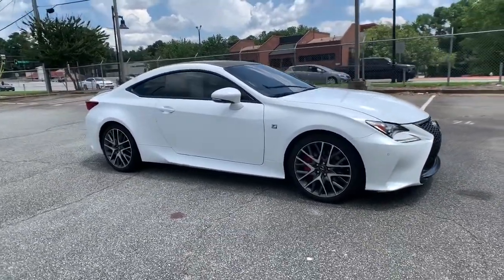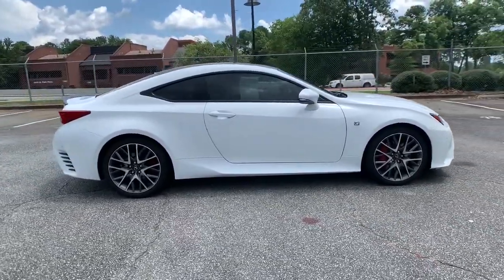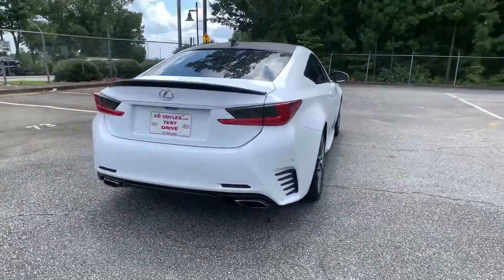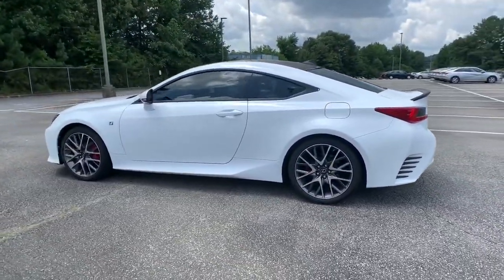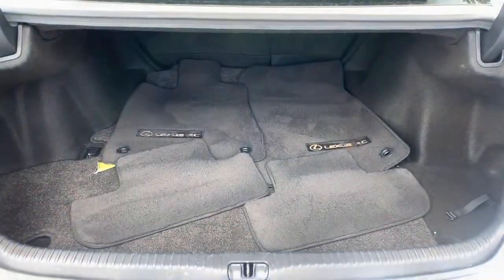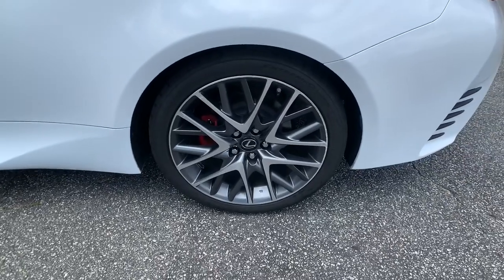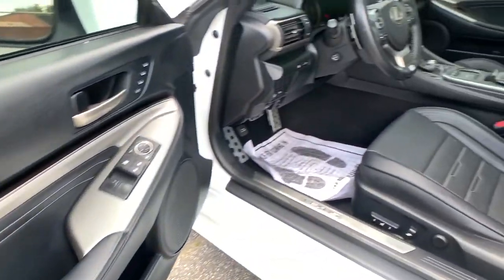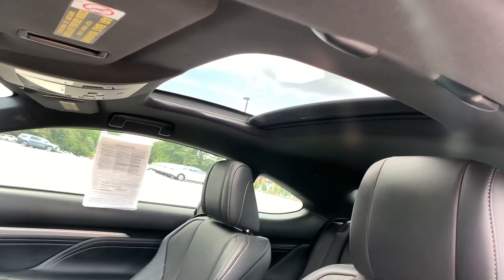2015 Lexus RC 350 Smyrna, Marrietta, Atlanta, Alpharetta, Kennesaw, GA 288648A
Used 2015 Lexus RC 350 available in Smyrna, Georgia at Ed Voyles Hyundai Kia. Servicing the Marrietta, Atlanta, Alpharetta, Kennesaw, GA area.
2015 Lexus RC 350 350 - Stock#: 288648A - VIN#: JTHHE5BC5F5006136

2015 Lexus RC 350 2015 Lexus RC 350 in.Recent Arrival! 19/28 City/Highway MPG Awards:* 2015 IIHS Top Safety Pick+ * 2015 KBB.com Best Resale Value AwardsTax, Title and Tags not included in vehicle prices shown and must be paid by the purchaser. While great effort is made to ensure the accuracy of the information on this site, errors do occur so please verify information with a customer service rep. We reserve the right to change pricing at anytime. While great effort is made to ensure the accuracy of the information on this site, errors do occur so please verify information with a customer service rep. We reserve the right to change pricing at anytime. Pricing includes dealer fee of $798. **With approved credit. Terms may vary. Monthly payments are only estimates derived from the vehicle price with a 72 month term, 5.9% interest and 20% downpayment.